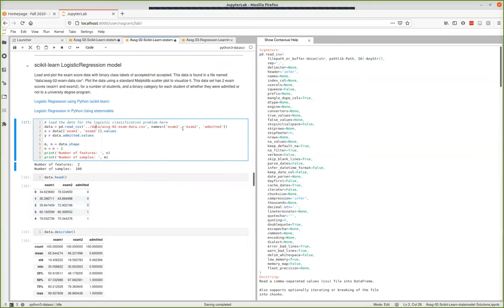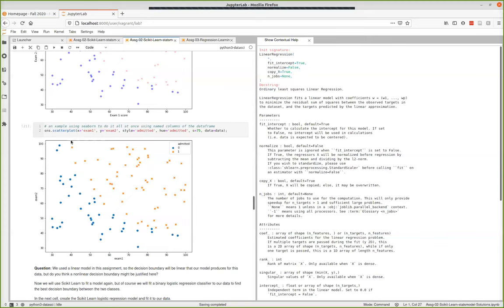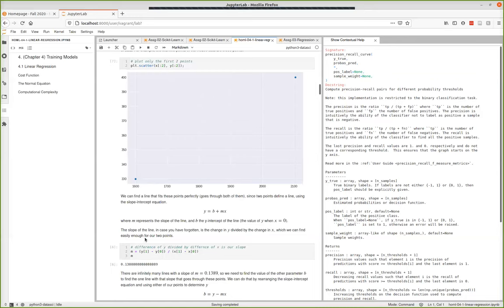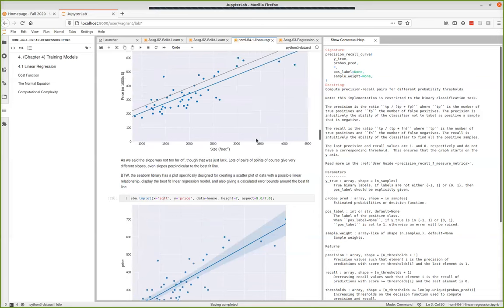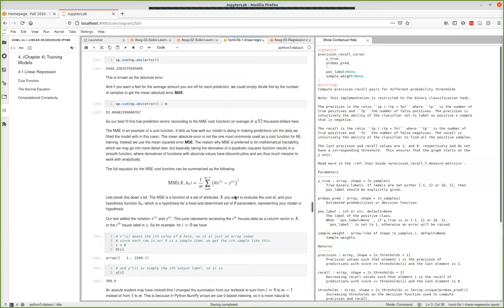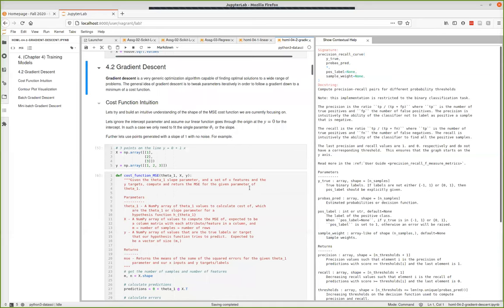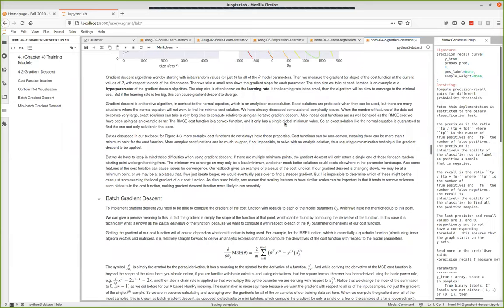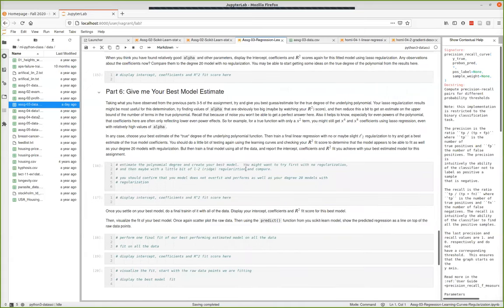CSci574 Machine Learning: Help Session 05 09/21/2020 csci574